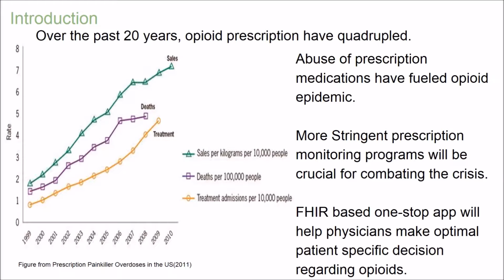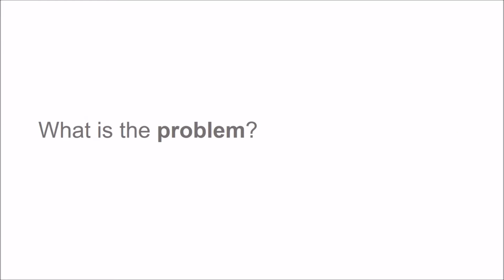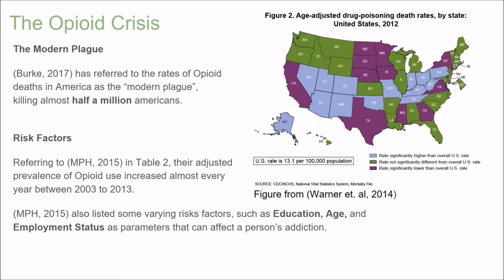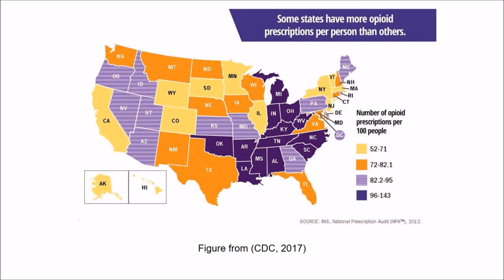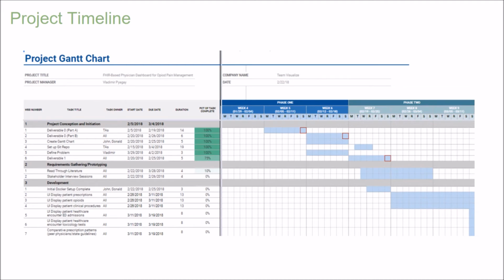CS6440 Team Visualize: Deliverable 1